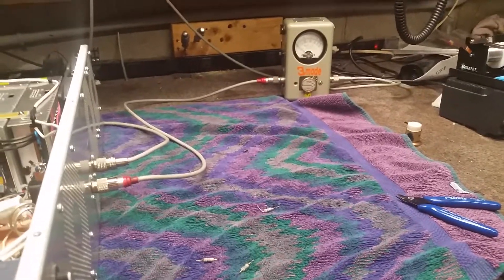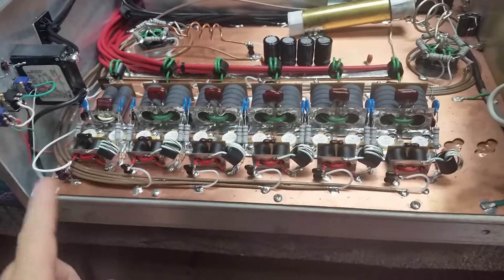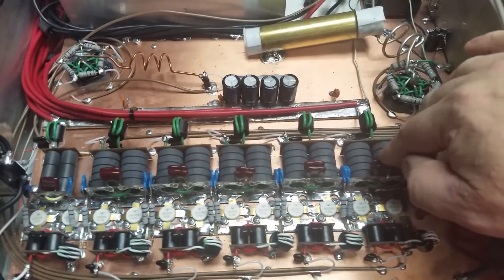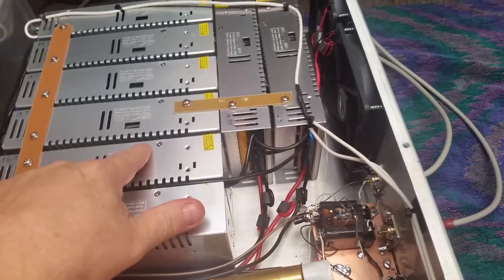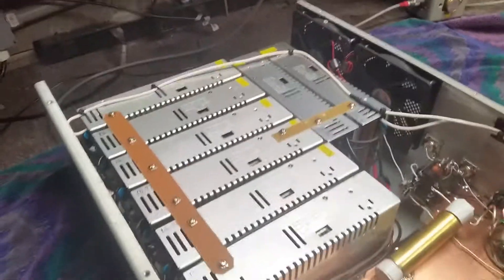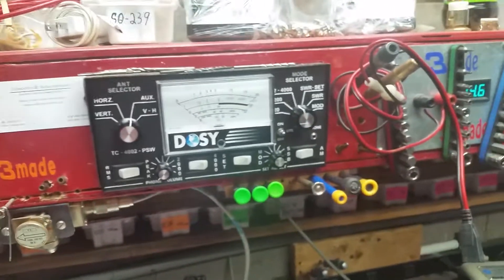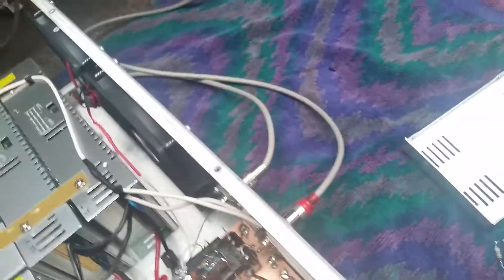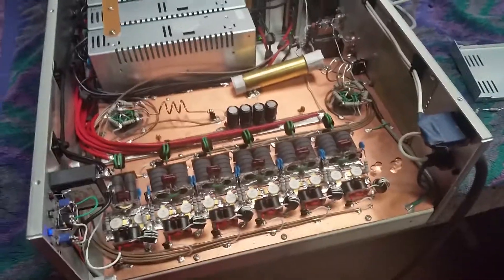2x10 base amp rebuild. .fixed amp and power supply.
Amp had pp100 in it .now with hg-2879 ..please people if you upgrade to a bigger amp get coax and antenna to hold it as you can see amp is working great it's running on 15.3 volts on load .. with 340 amp of power supply. So for you guys and girls before you get power make sure your antenna and coax will handle something like that .. because you will be paying a lot more if you don't... and don't talk shit to the people is trying to help you .